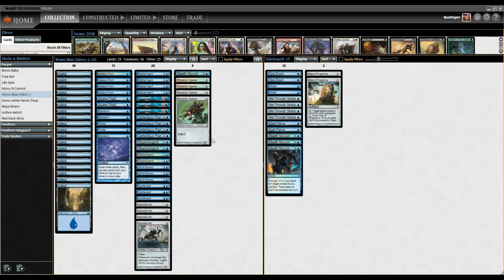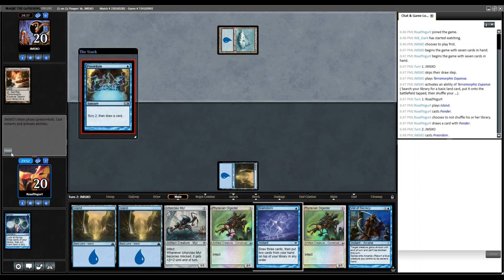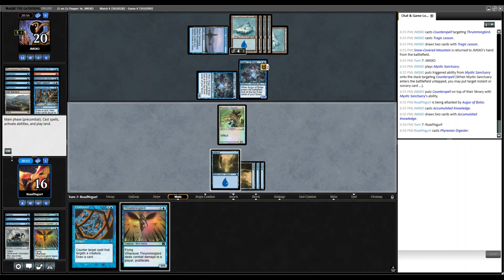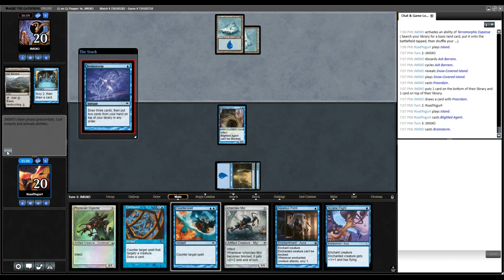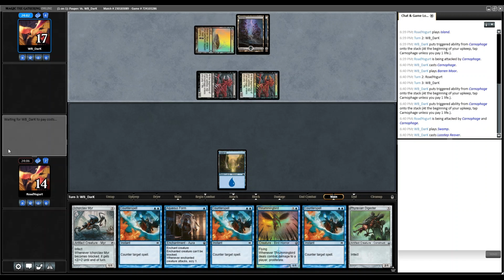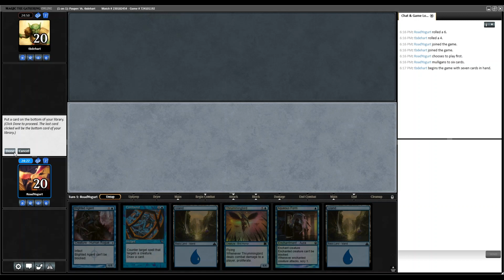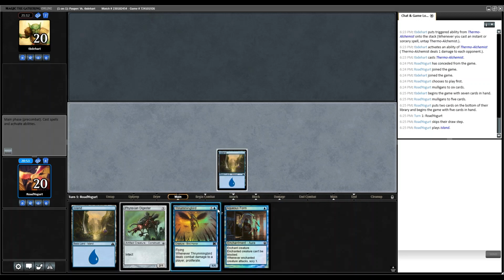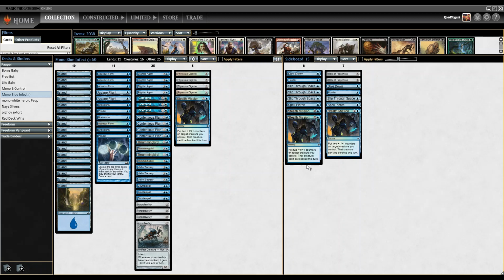Punting In Pauper #8 - Mono-Blue Infect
Gord back at it again! This time with an extremely budget Mono-Blue Infect List!

Will the deck under a dollar be good enough to win some Pauper games?

Match 1 - Game 1: 5:09
Match 1 - Game 2: 12:38
Match 1 - Game 3: 16:08

Match 2 - Game 1: 22:21
Match 2 - Game 2: 24:24

Match 3 - Game 1: 27:21
Match 3 - Game 2: 32:54